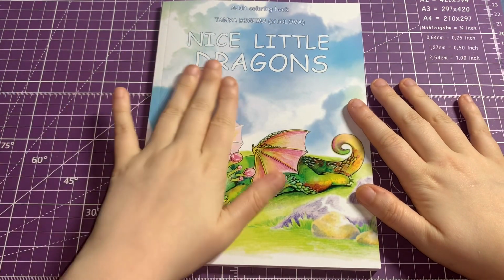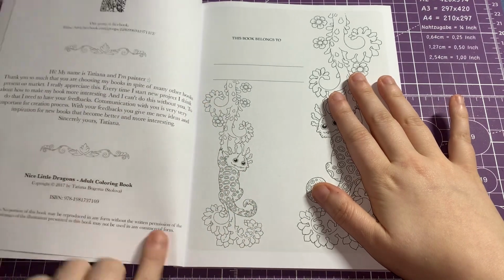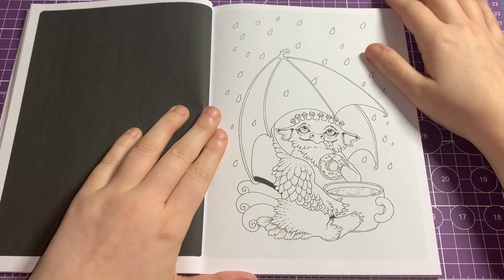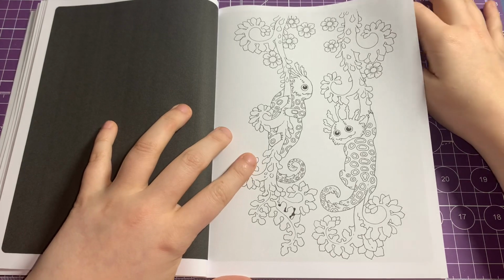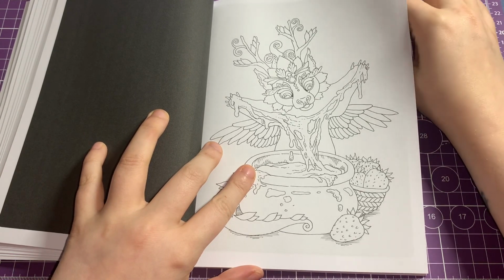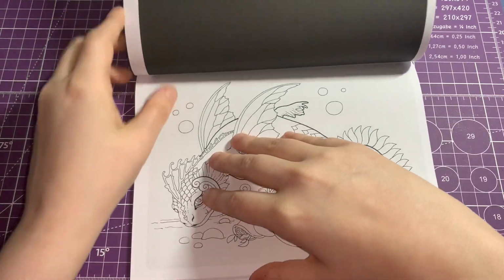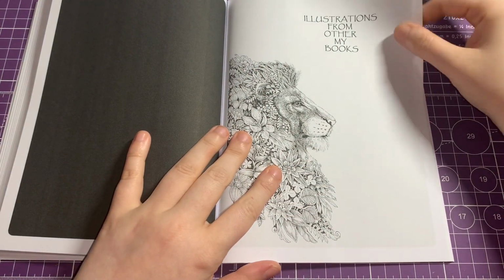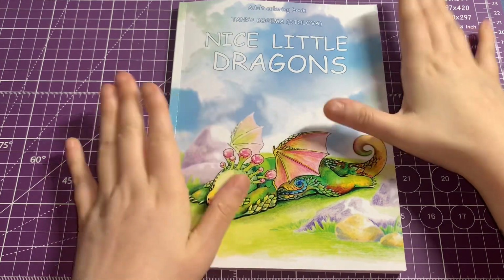Nice Little Dragons by Tanya Bogema (Stolova) - Flip Through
If you liked this video hit the like button, subscribe, turn on the notification and share with your friends I would appreciate it so much I love you guys so much stay happy stay safe and love each other 🥰😘